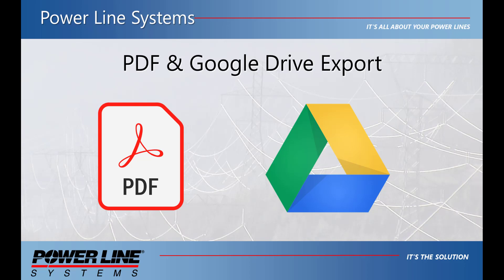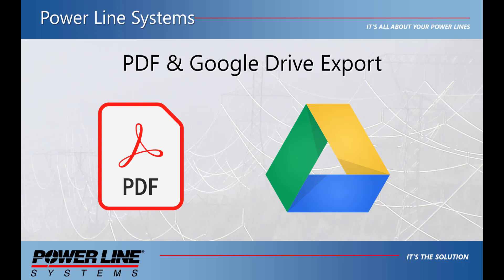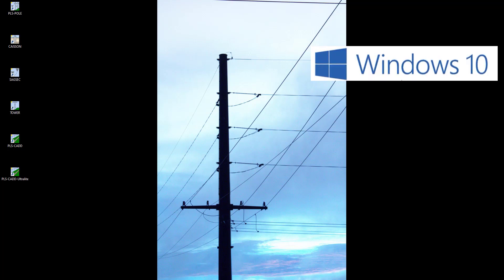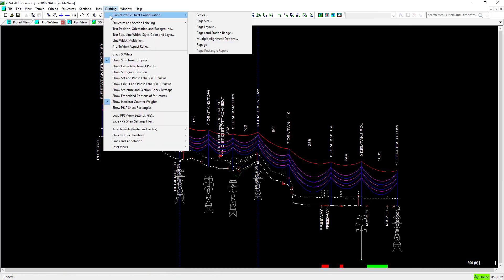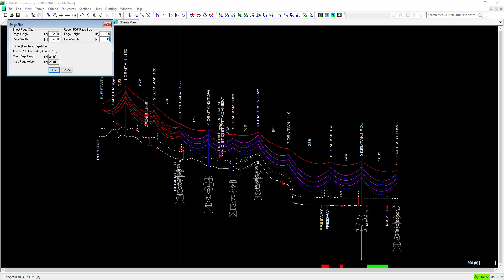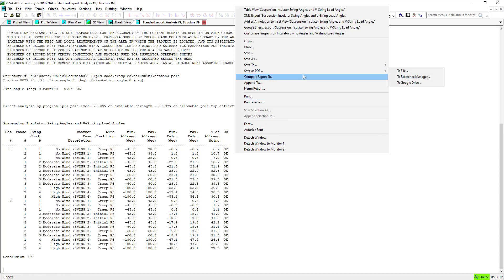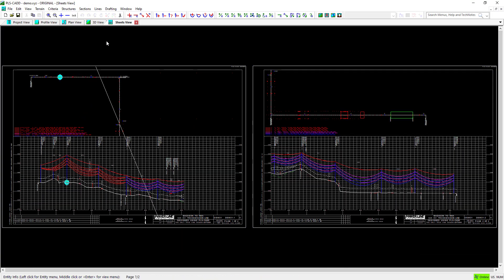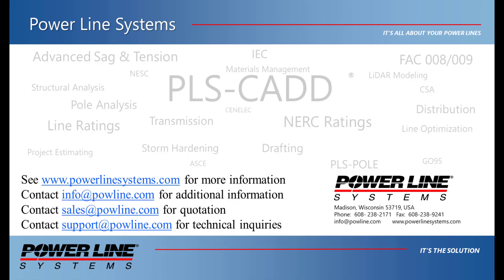Save Directly To PDF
This video demonstration is a follow up to the previous PDF and Google Drive exporting video
New capabilities were added for exporting text based reports and graphical views directly to PDF files.